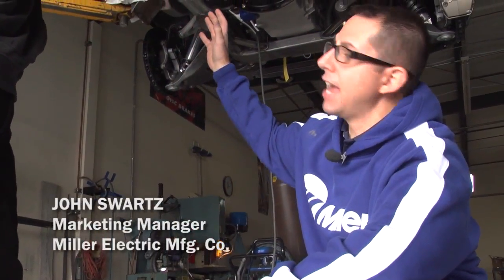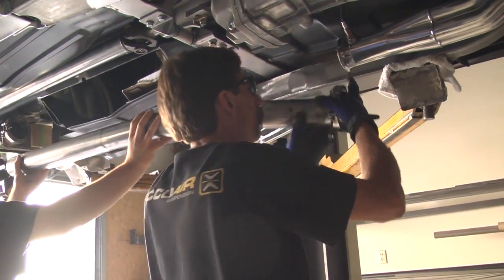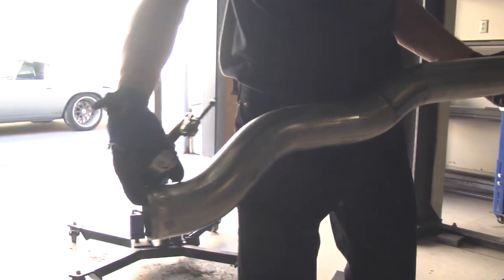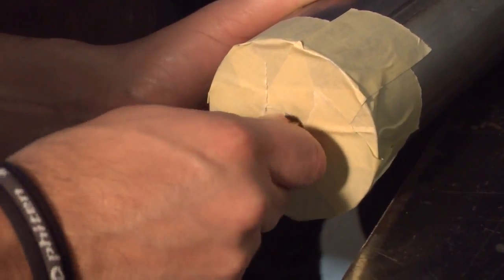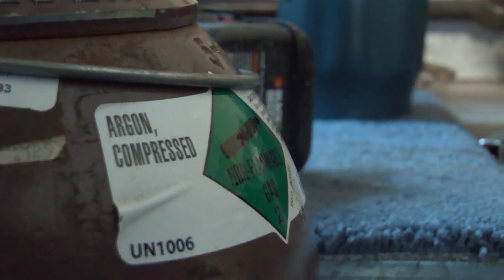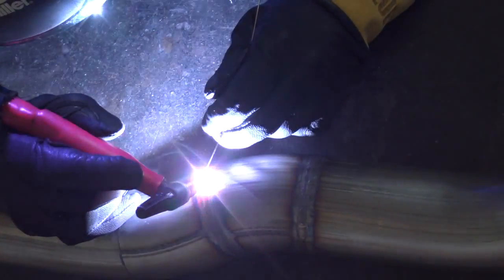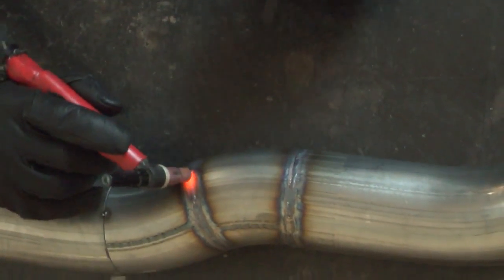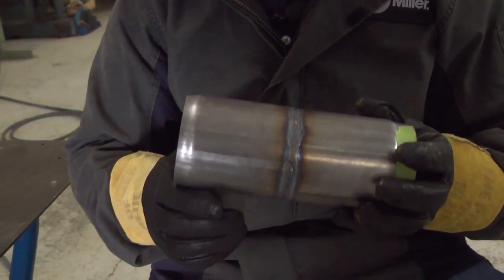How to TIG Weld Stainless Steel Exhaust Tubing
The Cotati Speed Shop team shows us how they are TIG welding stainless steel tubing for a custom exhaust system for a '69 Camaro. This welding project includes details on the effective back purging of the stainless steel tube to retain the strength and corrosion resistant properties. For more on this project, watch the first and second parts: